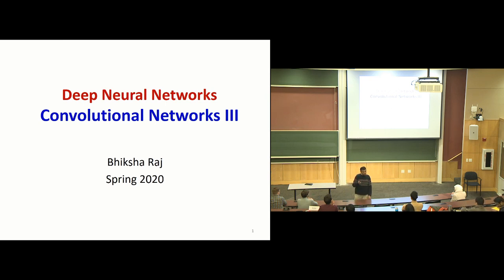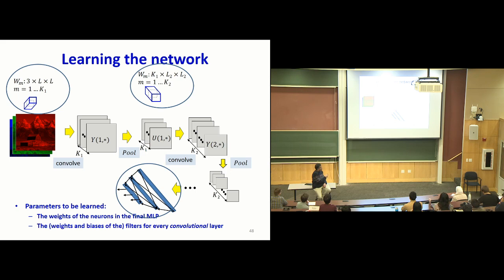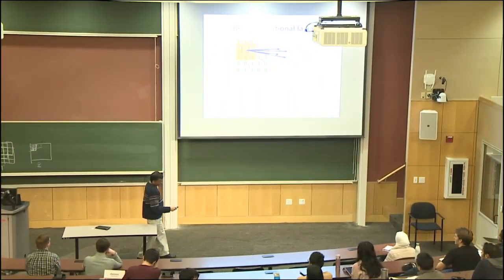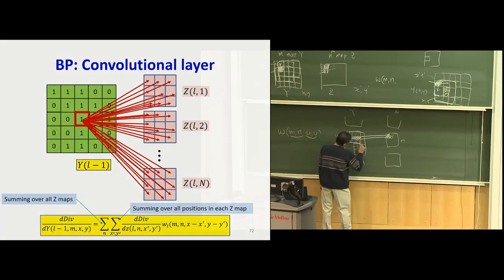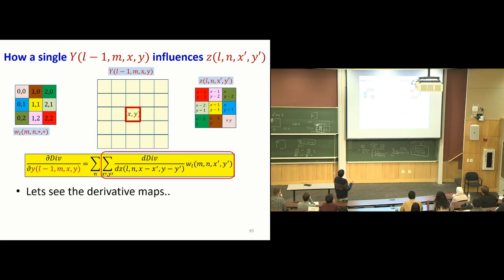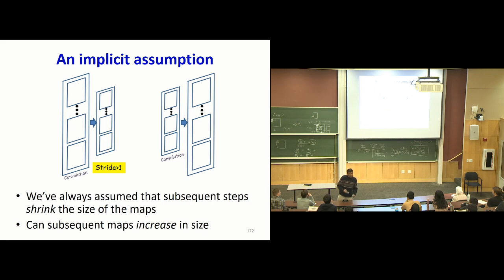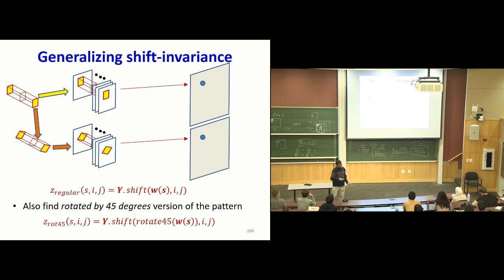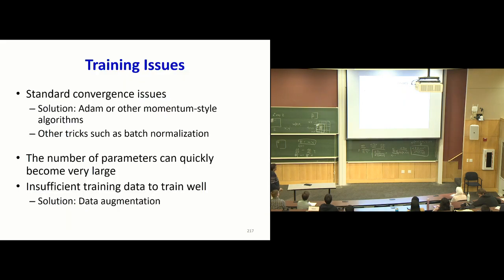Introduction to Deep Learning Lecture 12